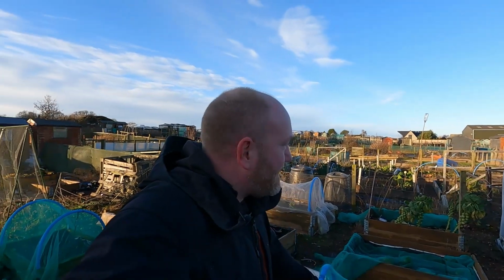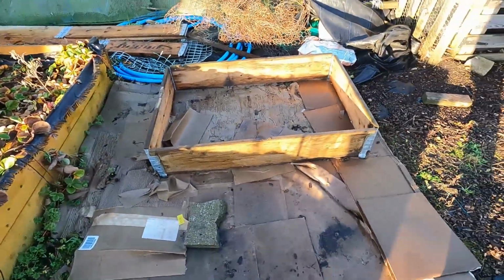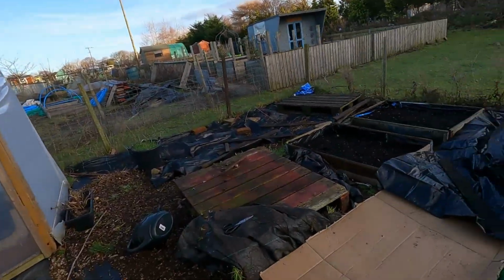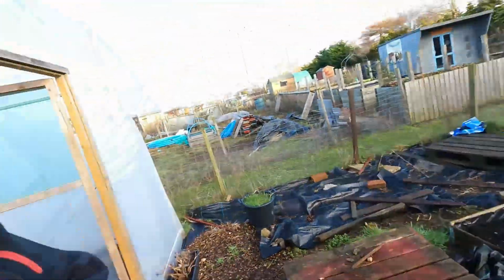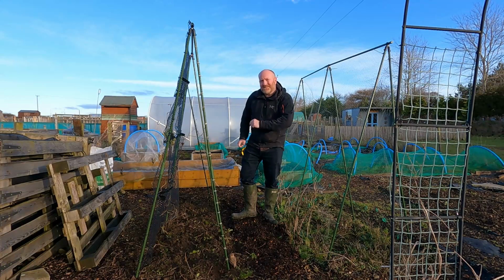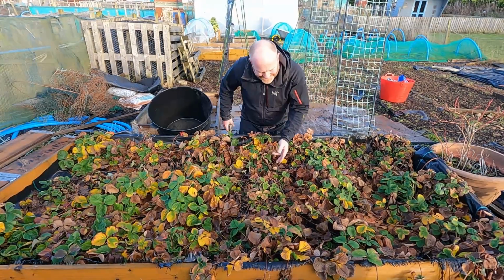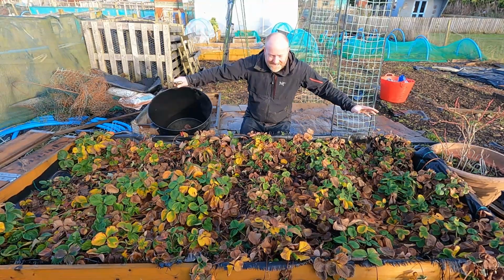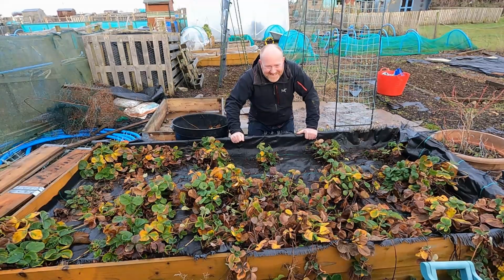Jobs for January | Defeated by Strawberries | Mark's Allotment Plot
Jobs of January | Defeated by Strawberries | Mark's Allotment Plot

Time to get some of those jobs done that just need doing. Its January and I really need to get on with things so I'm good to go in the Spring time.

Things start off well today but then come the killer strawberries which defeat me and in editing I've realised the wireless mic hasn't quite worked. It turned into one of those days.

GARLAND SUPER 7 PROPAGATOR

Useful Equipment I Use
Seed storage case
Hori Hori gardening Knife
Paracord 2mm 50m
Tomato Plant Clips
5m Tape Measure
100 x 200ml Pegs
Tomorite with Seaweed Extract
6 x Strength Chicken Manure

My Vlogging Gear:
GoPro Hero 9 Black